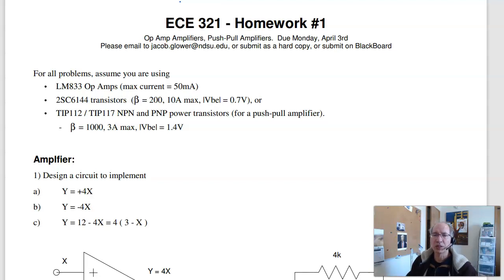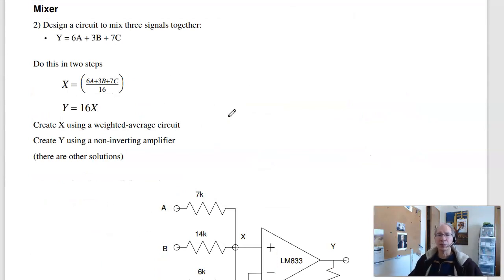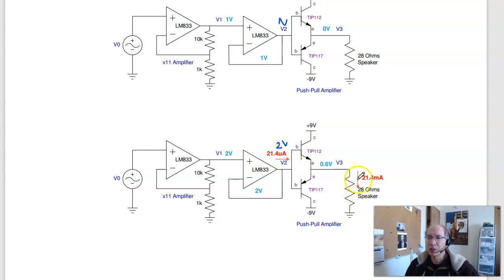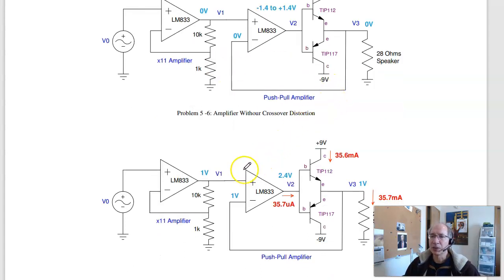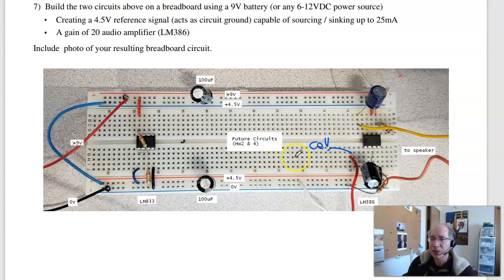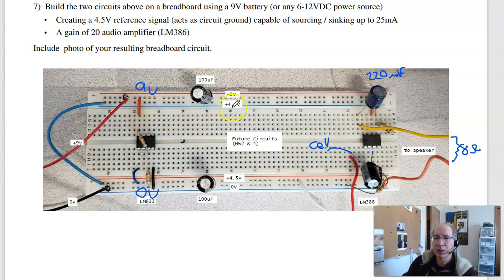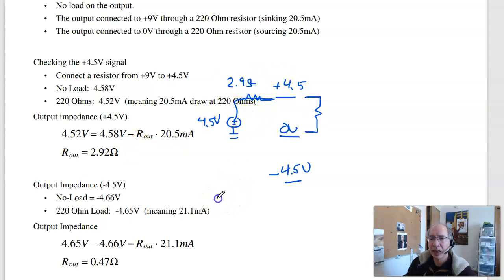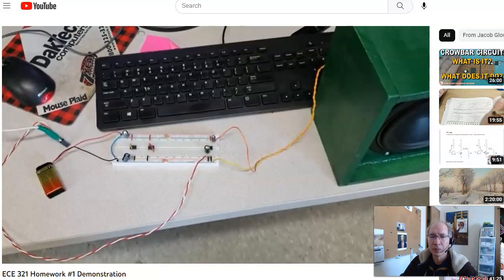ECE 321 Homework HW1 (Sp23)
Solutions to homework set #1 for NDSU ECE 321 Analog Electronics (op-amp amplifiers, push-pull amplifiers).   Please visit Bison Academy for corresponding lecture notes, homework sets, and solutions.